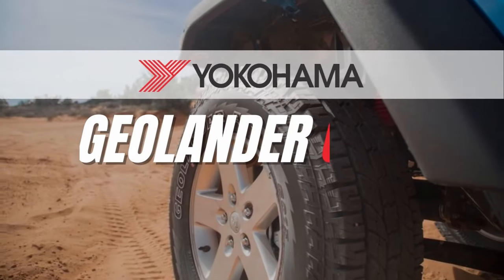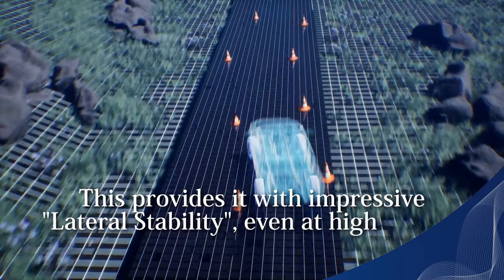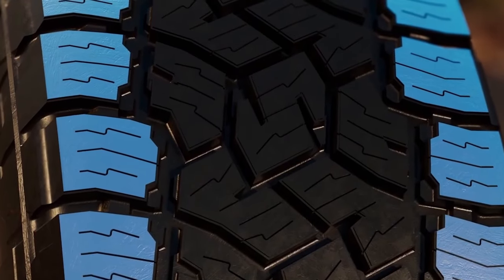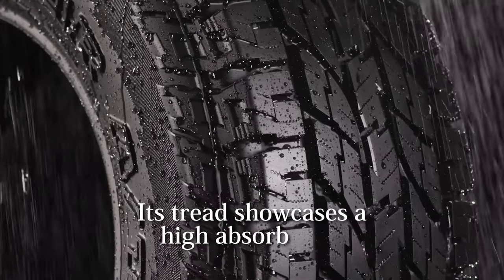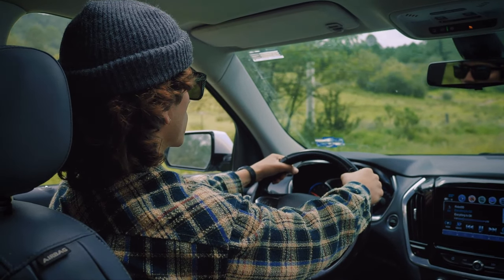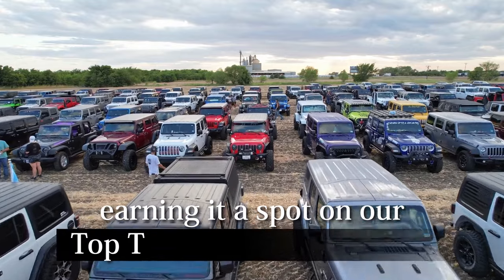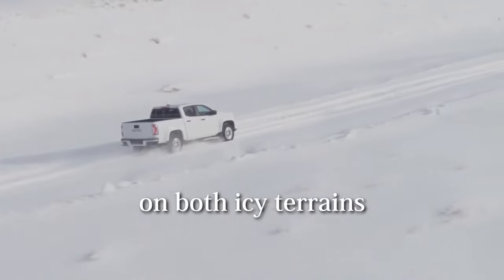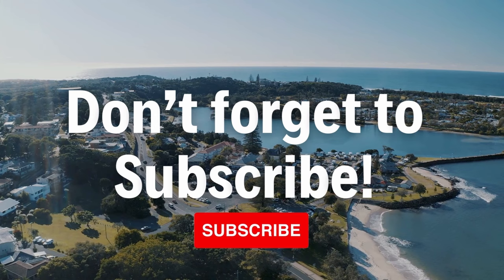Yokohama Geolander G015 vs Toyo Open Country AT3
In this episode, we dive deep into a detailed comparison between two renowned all-terrain tires: the Toyo Open Country AT3 and the Yokohama Geolandar A/T G015. Both of these tires are recognized for their versatile performance, offering traction capabilities on varying terrains, and maintaining superior ride comfort. 🚗🔧

▶️ **Timestamps:**
00:00 - Introduction
00:38 - Tread Design
02:10 - Dry Traction
03:36 - Wet Traction
04:33 - Tread Wear
05:50 - Ride Comfort
06:53 - Winter Performance
08:01 - Off-road Traction

- Tread Design & Construction
- Dry & Wet Traction Capabilities
- Tread Wear & Durability
- Ride Comfort & Noise Dampening
- Winter & Off-road Performance

🌟 **Toyo Open Country AT3 Highlights:**
- Cutting-edge tread design
- Exceptional directional grip
- Impressive lateral stability
- Excellent traction and handling characteristics

🌟 **Yokohama Geolandar G015 Highlights:**
- Optimal on-road applications
- Superior wet-road grip
- Exceptional noise dampening and ride comfort
- Flexible tread design for enhanced snow traction

**Conclusion:**
Both the Toyo Open Country AT3 and the Yokohama Geolandar G015 have their strengths and weaknesses, but they stand out in their unique ways, meeting different needs and preferences. Whether you prioritize durability, traction, ride comfort, or off-road performance, this comparison will help you make an informed decision to suit your driving needs.

for more detailed comparisons and tire insights!

🌟Original Video: ยางออฟโรด AT ที่ทุกคนรอคอย...Toyo Open Country AT3 | มาดูกัน มีไรน่าสนใจ
Creator: ช่างไข่ RTM
Modifications: Used a corner element on it.